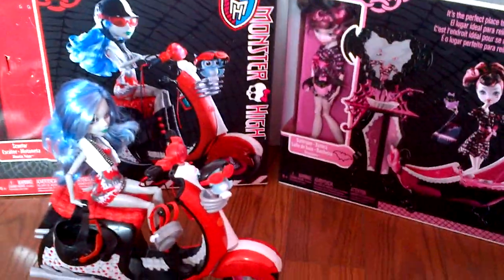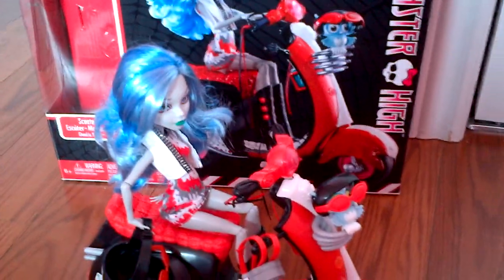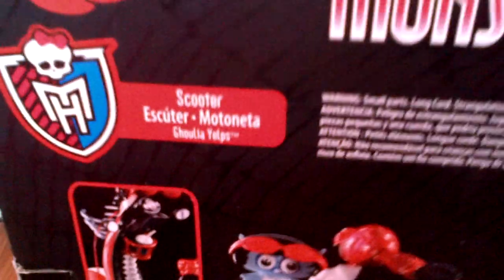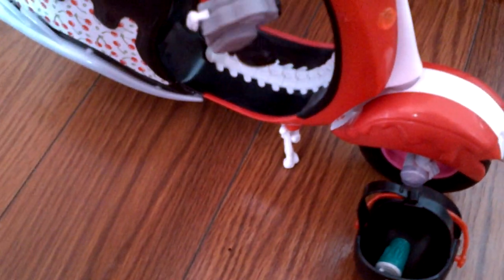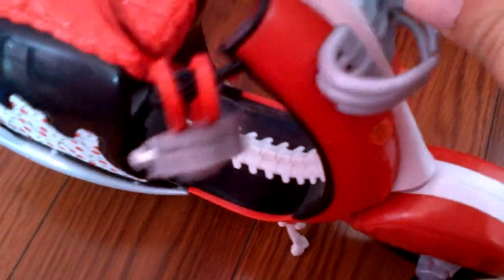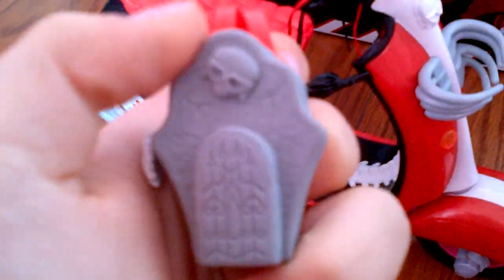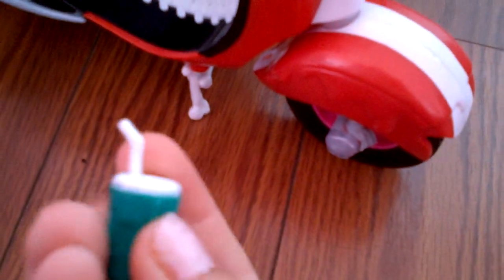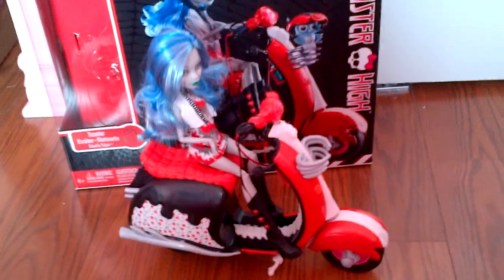Monster High Ghoulia Yelps with scooter Review!! or Is it Picture Day Ghoulia?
Nikki @ Namanthasuxx
Canada